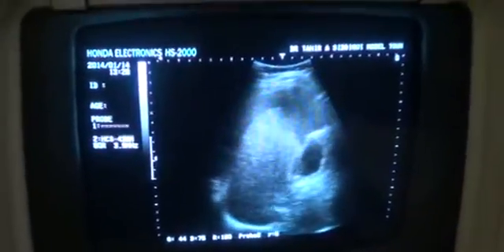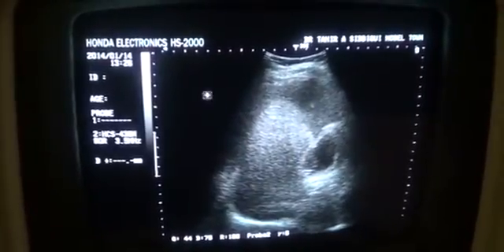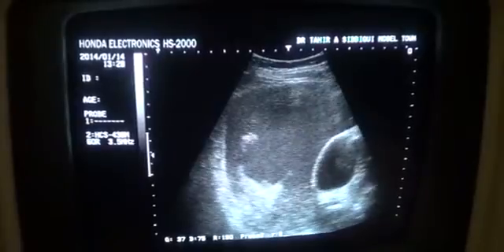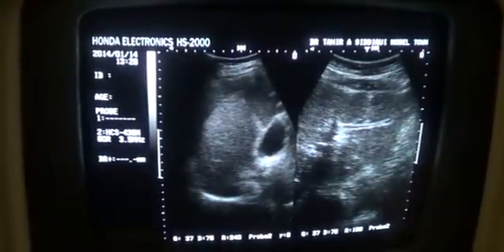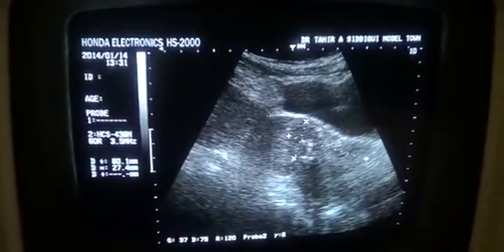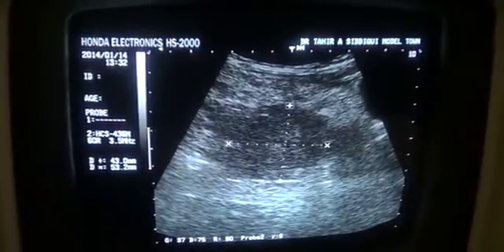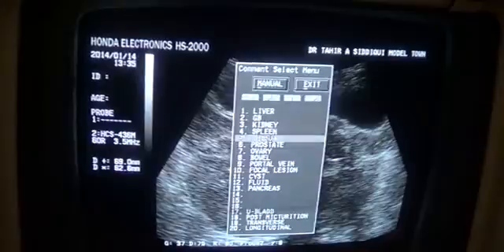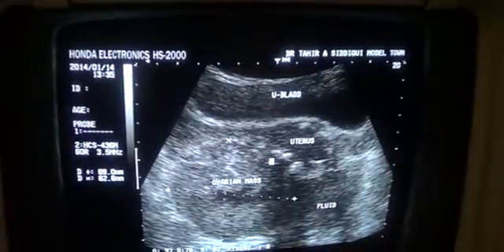LIVER CIRRHOSIS, PELVIC MASS. UMBILICAL HERNIA,ASCITES with echoes